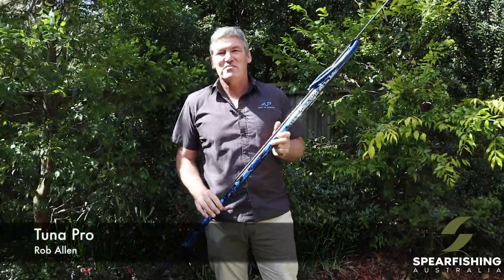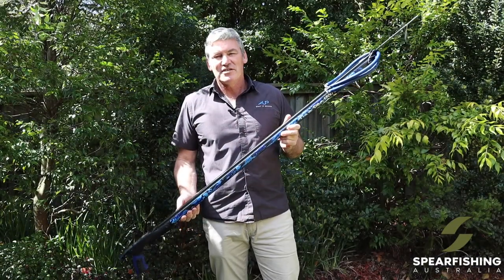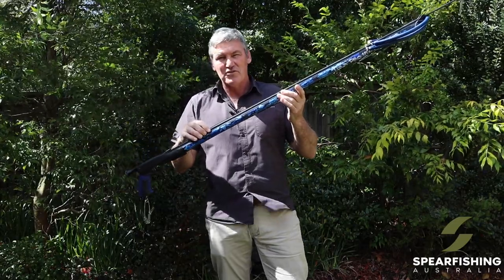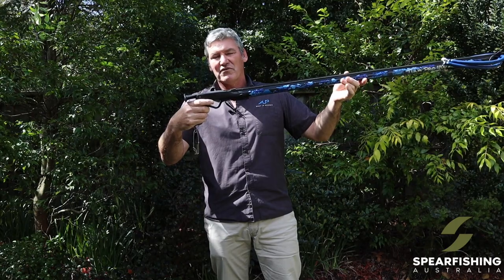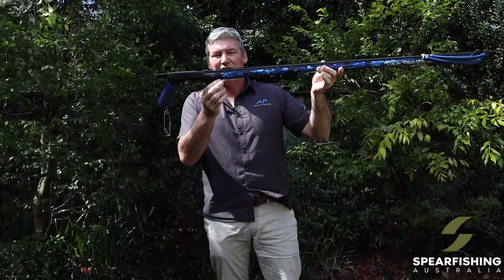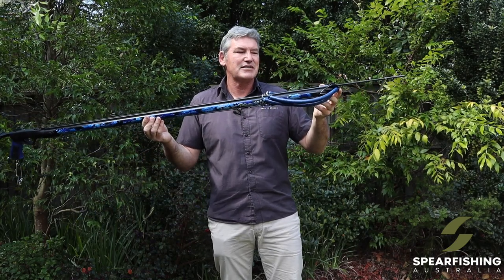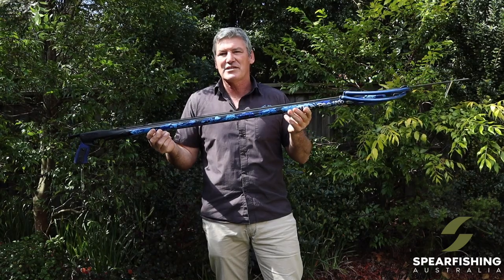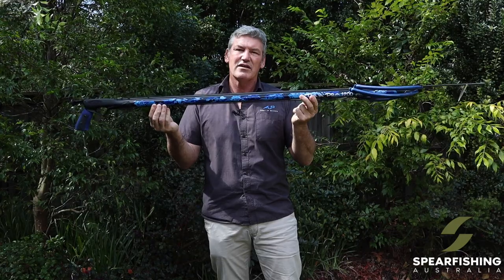Rob Allen - Tuna Pro Speargun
All the features of the best-selling RA Tuna Railgun now with a Blue Camo Barrel Wrap. The Tuna’s RA Vecta aluminium rail barrel is manufactured from aircraft grade aluminium with a wall thickness of 1.45mm.

Next generation Vecta 2 handle and mechanism
Ergonomically designed loading butt
Stainless steel line release
Open muzzle with double 16mm rubbers
Shaft made from oil quenched carbon alloy spring steel
High strength, abrasion resistant black mono shooting line
Reel brackets standard
Rob Allen 7.5mm double notch shaft
Available barrel lengths 1000, 1100, 1200, 1300, 1400mm

For more information please head to Spearfishingaustralia.com